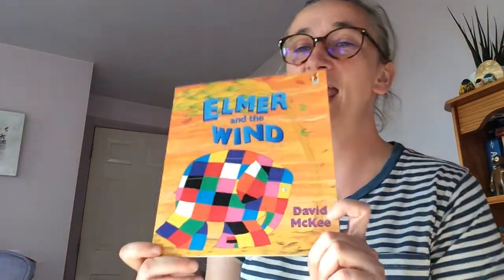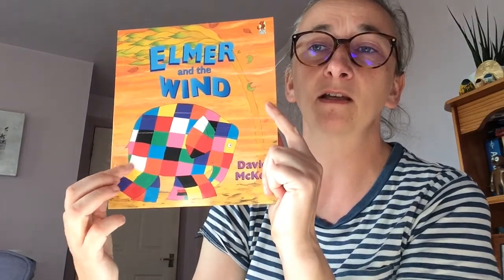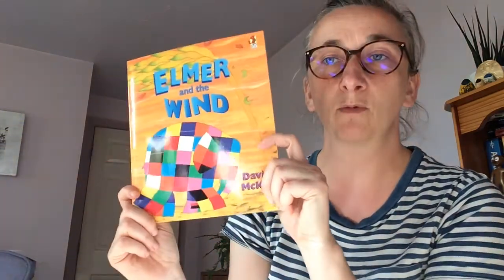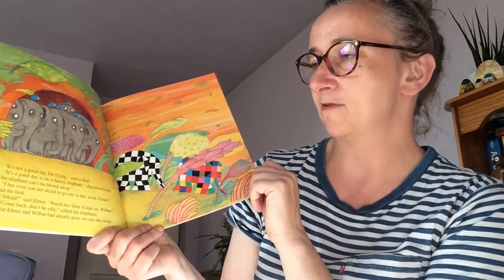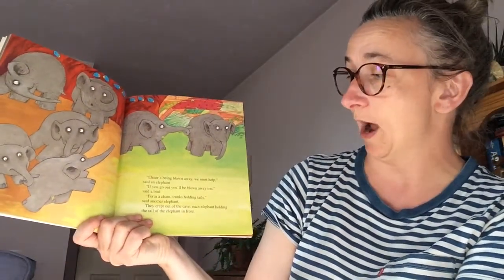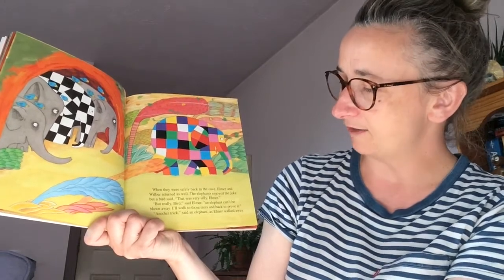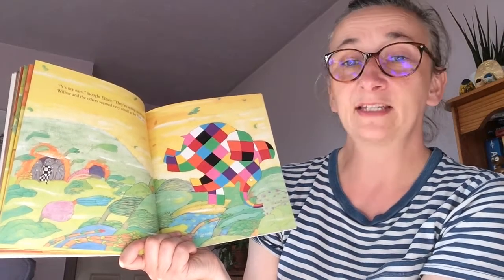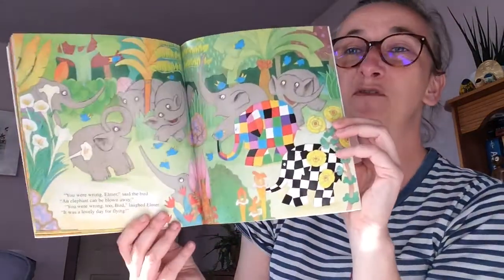Elmer and the Wind